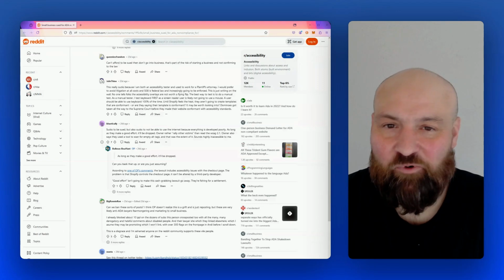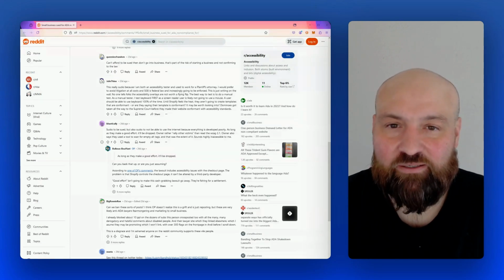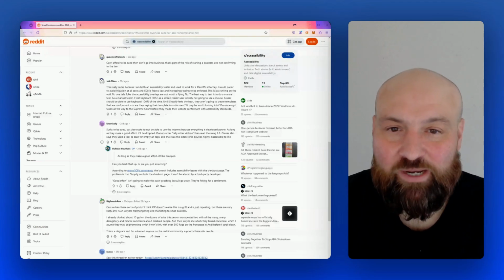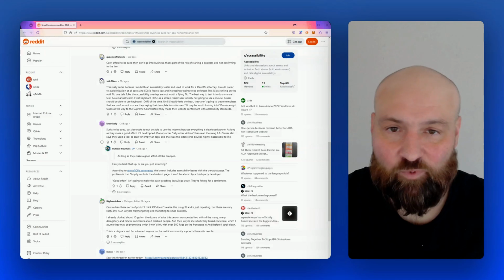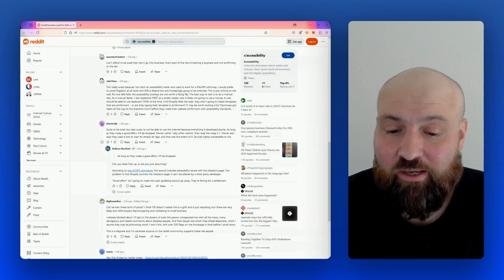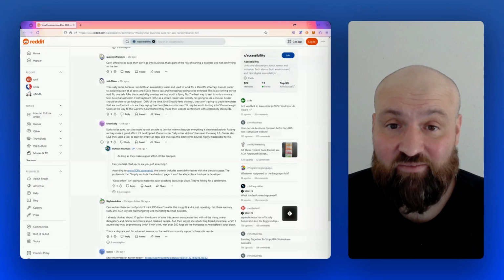"I Used to Work for a Plantiff's Attorney" (The Lawsuit Risk with Website Accessibility Scans)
Some people think that automated website accessibility scans like WAVE, AXE, and Google Lighthouse are ADA compliance checkers. They're not. There's even a defense attorney who sells scans as an audit. As one Reddit comment exemplifies, this is extremely risk - plaintiffs' law firms have evolved past scans. Plaintiffs' lawyers hire accessibility professionals to find accessibility issues and they aren't paying them to run scans.